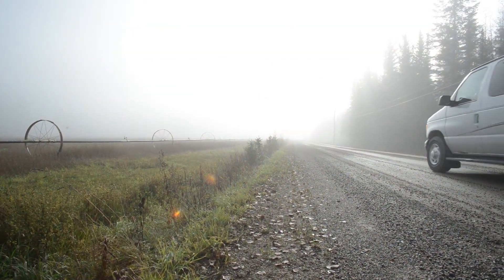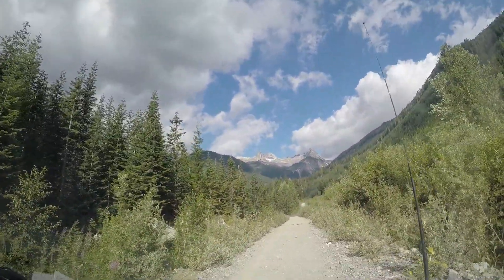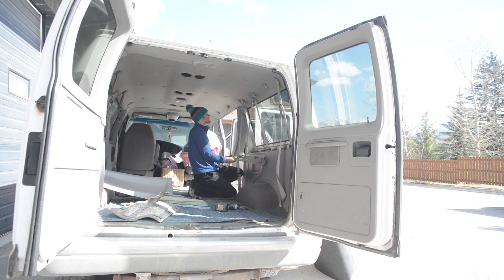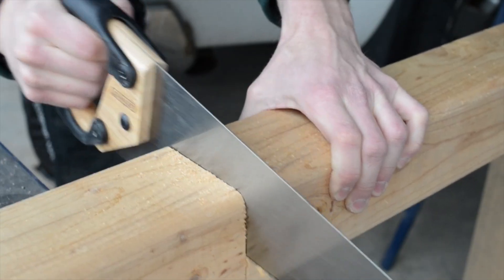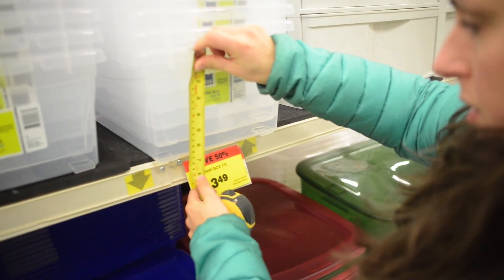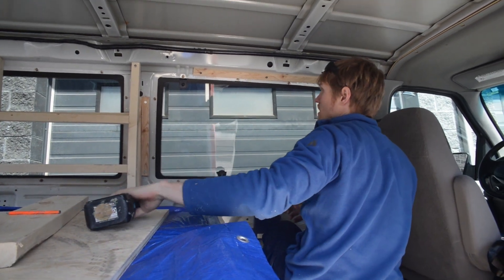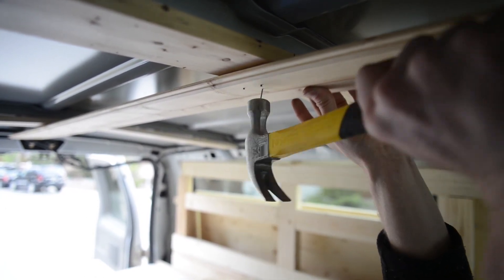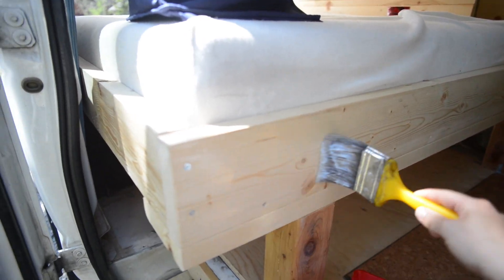How we built our Camper van - Simple, strong and functional.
Voice over Alex takes you through the construction process of our new home. Simple, strong and functional was the goal and after months of living in Cameron (Our vans name ;) ) we are very happy with the result. Post any questions below and check out our blog for more info.